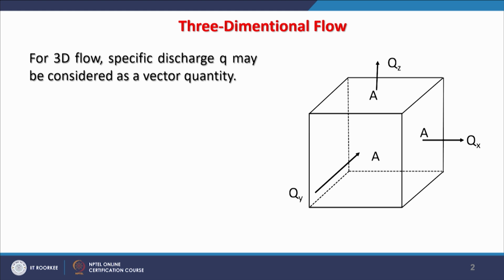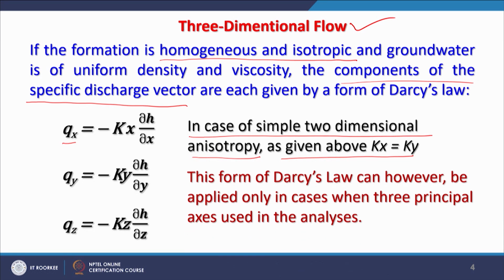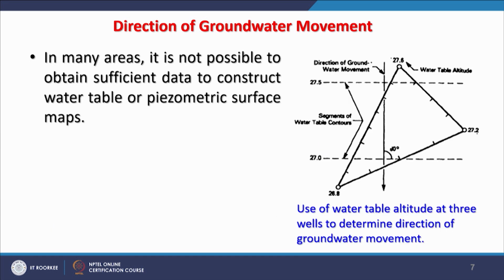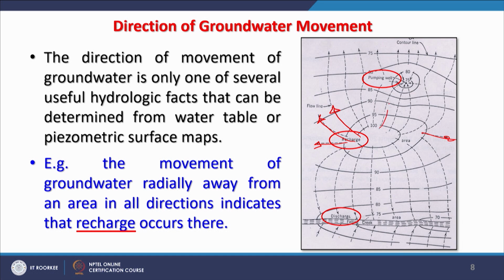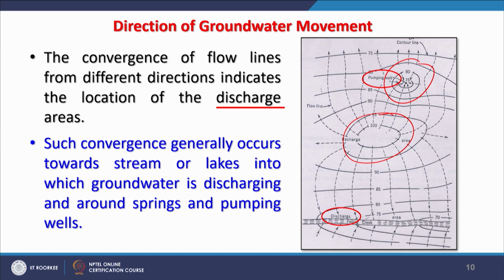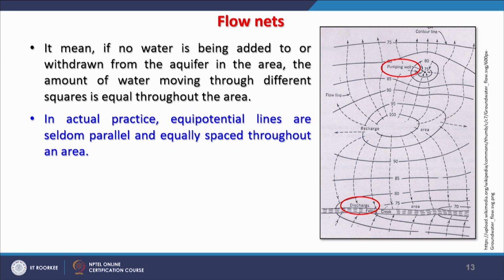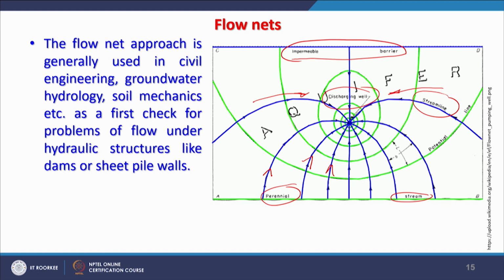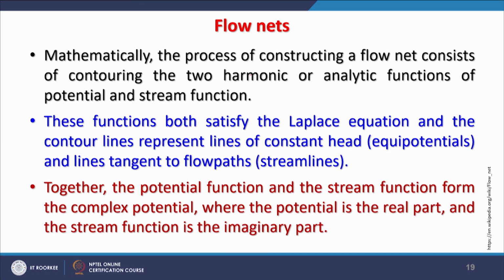Lecture 18: Groundwater Flow and Flow Nets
This lecture covers the principles of groundwater flow and flow nets. It begins with three-dimensional flow, explaining how specific discharge is treated as a vector quantity and described using Darcy’s law, especially in homogeneous and isotropic formations. The direction of groundwater movement follows the hydraulic gradient, with flow lines perpendicular to contour lines on water table or piezometric surface maps and determining movement direction often requires data from multiple wells. Flow nets, constructed by drawing flow lines and equipotential lines perpendicular to each other, provide a graphical method for analyzing groundwater flow, especially useful in civil engineering for problems involving hydraulic structures. The lecture also explains how these nets are used to visualize and solve groundwater flow problems by creating a curvilinear grid that models the flow paths and hydraulic head distribution.